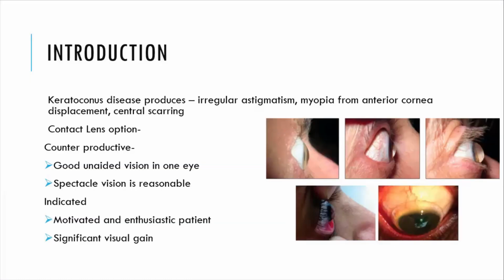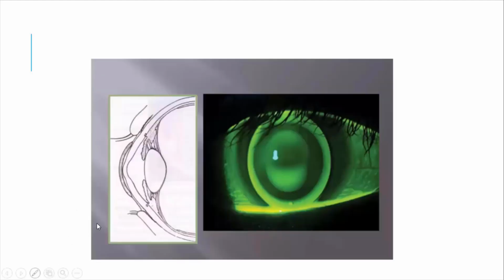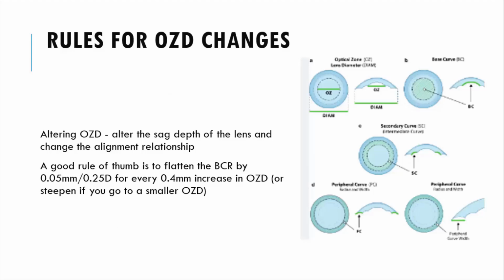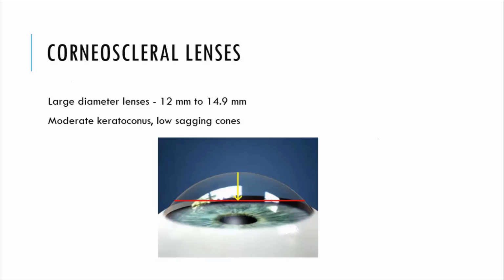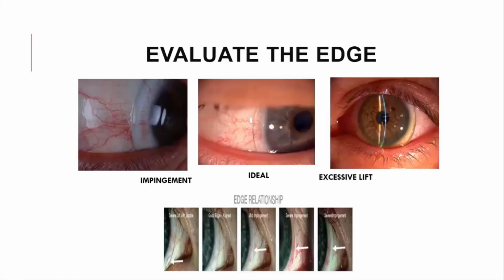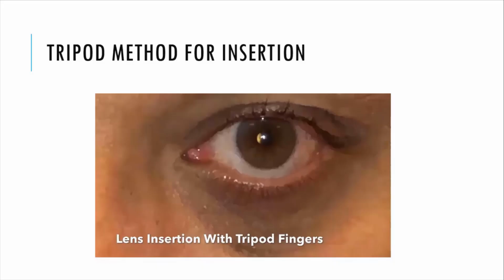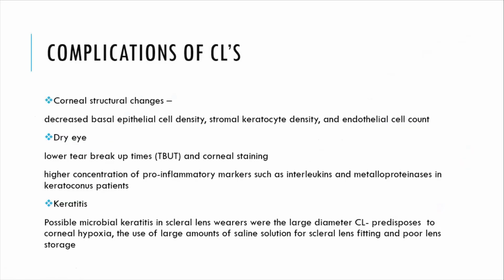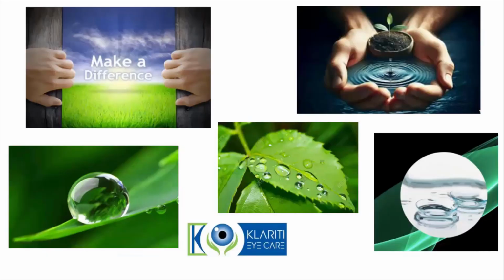Contact lens in Corneal Ectasia – Through the Looking Glass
Dr. Soundaram M
Klariti Eye Care Hospital, Chennai